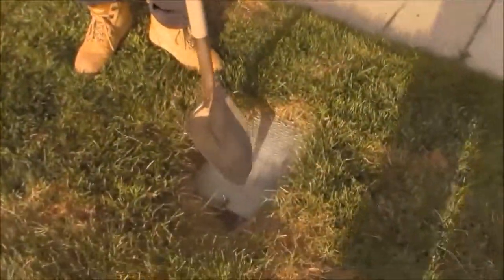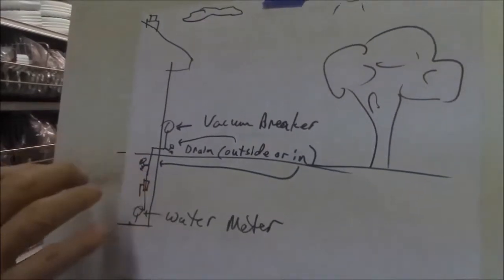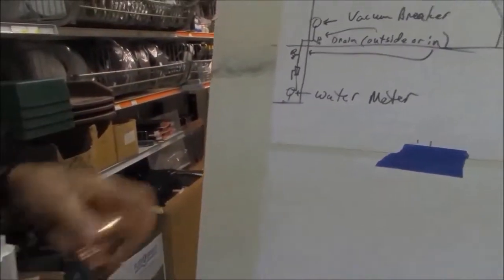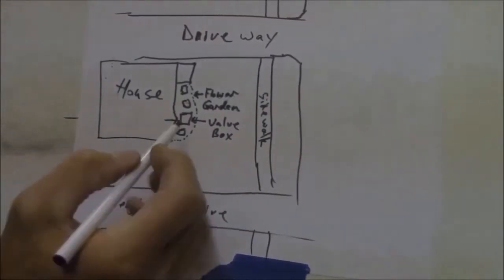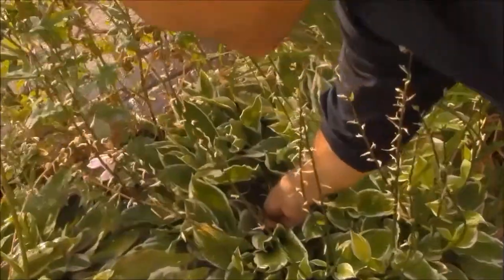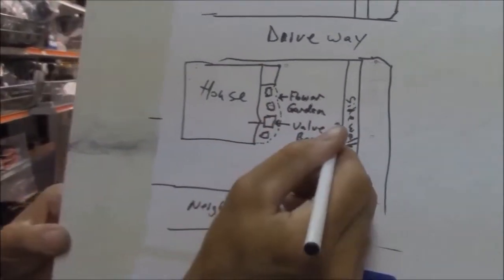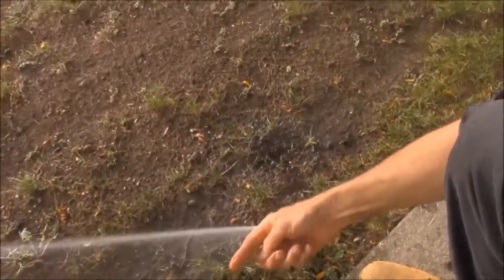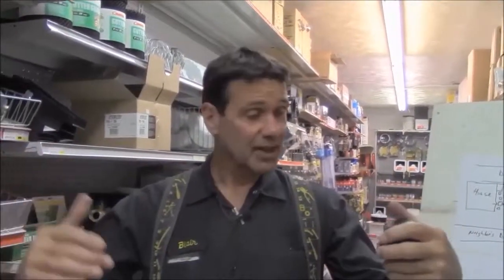Lawn Sprinklers - System, Heads, Zones, Planning, Water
Overview and explanation demonstrated outside on lawn, with q stress on provided enough water for system design